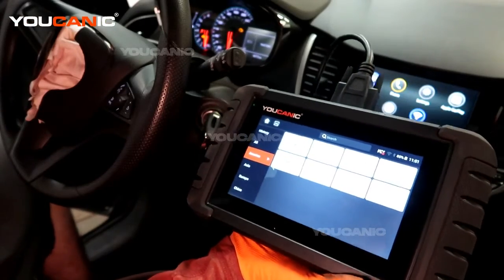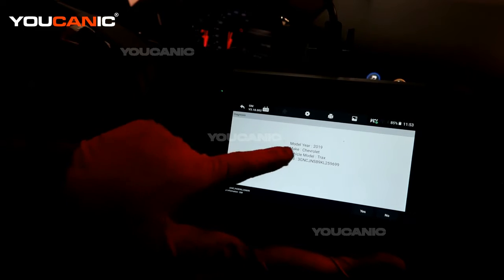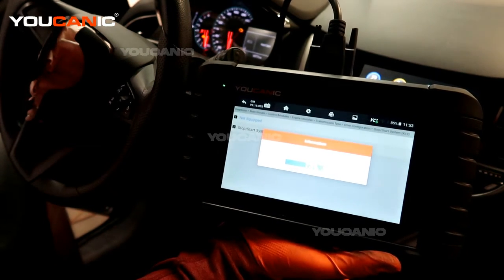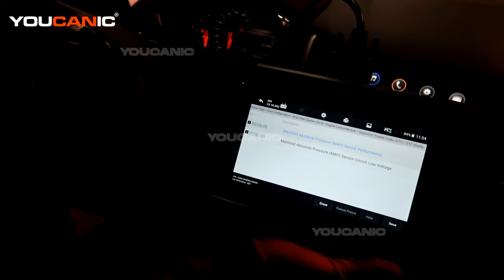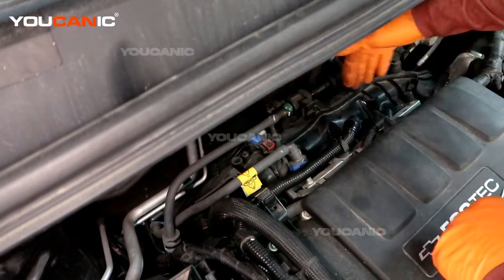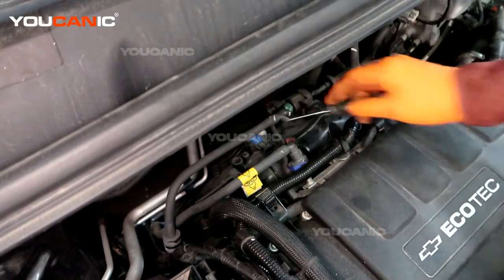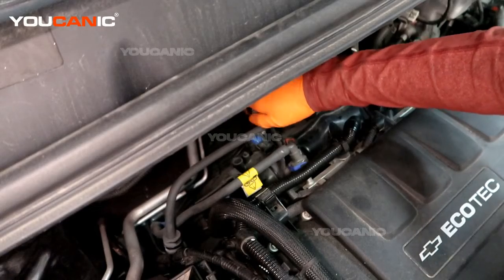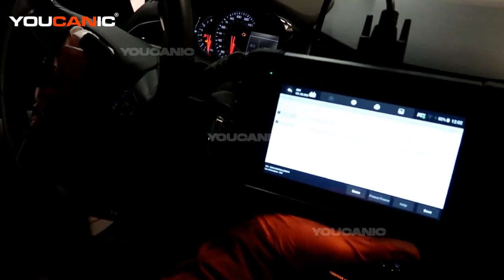2015-2023 Chevrolet Trax - Fix Fault Code P0106 & P0107 (Manifold Absolute Pressure Sensor)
This video is an informative guide that provides Chevrolet Trax owners with step-by-step instructions on how to fix fault codes P0106 and P0107 related to the manifold absolute pressure sensor in their vehicle. The video is designed for Chevrolet Trax owners who want to learn how to properly diagnose and repair these fault codes to ensure proper engine performance and avoid potential damage. It features clear visuals and easy-to-follow instructions that guide viewers through diagnosing and repairing these fault codes, including the necessary tools and precautions to ensure safety. The video also provides valuable insights and tips on properly maintaining and caring for the vehicle's manifold absolute pressure sensor to prevent premature failure and ensure optimal performance. Overall, this YouTube video is an excellent resource for Chevrolet Trax owners who want to learn how to properly maintain and repair their vehicles for optimal engine performance and longevity.

This video is based on a 2019 Chevrolet Trax AWD equipped with a 1.4L four-cylinder engine and automatic transmission. For more Chevy Trax repair videos and guides, visit:

This guide will apply mainly to model years 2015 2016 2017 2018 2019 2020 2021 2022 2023. It may also apply to other Chevy vehicles equpied with the same 1.4L EcoTec turbo engine such as:
Vehicle Transmission